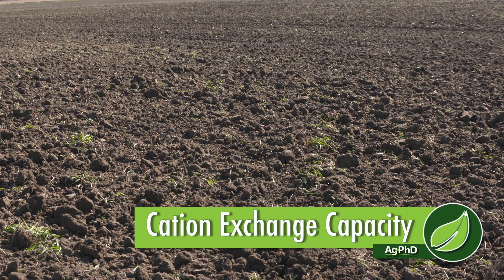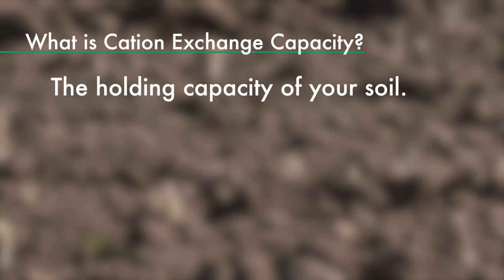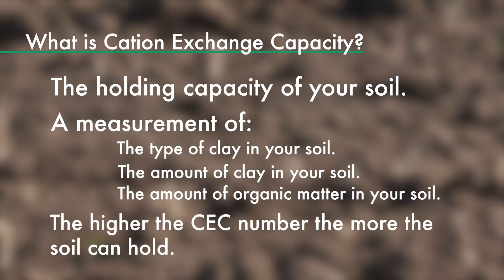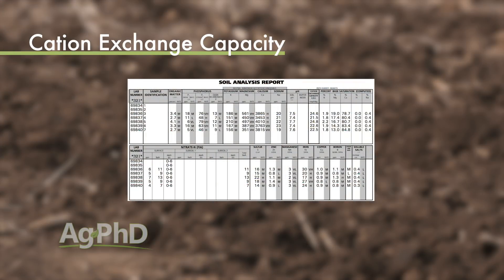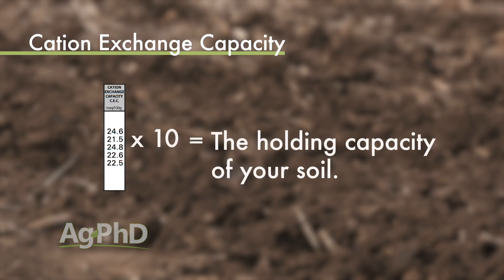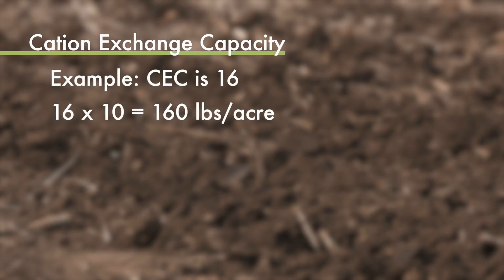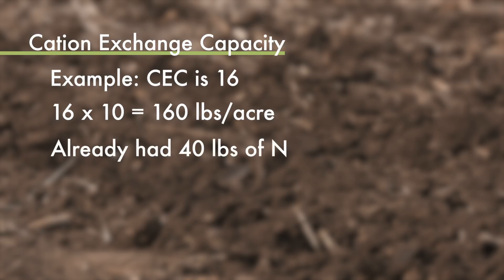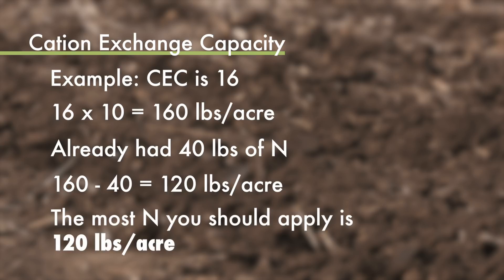Cation Exchange Capacity #1032 (Air Date 1-14-18)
Brian and Darren Hefty talk about cation exchange capacity and the importance of understanding the CEC of your soils.